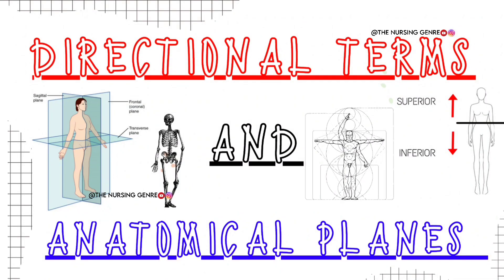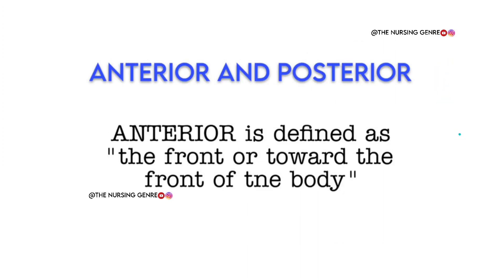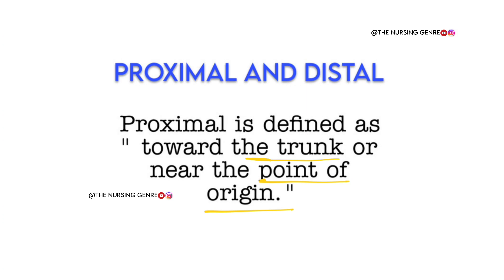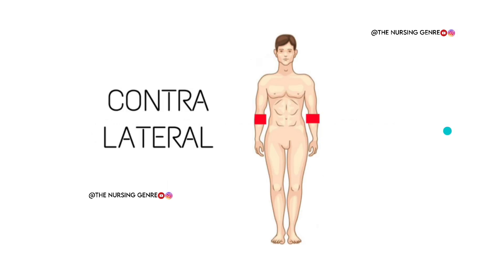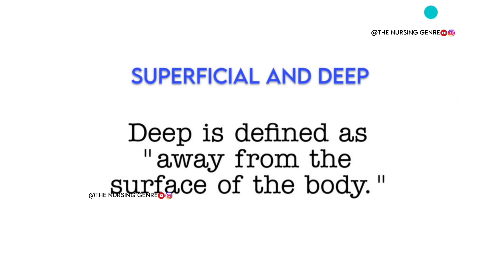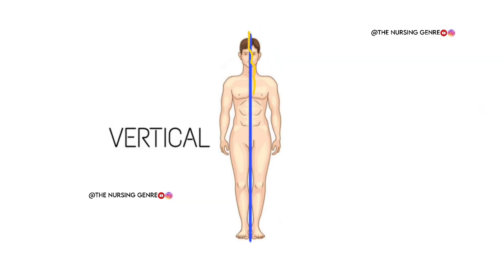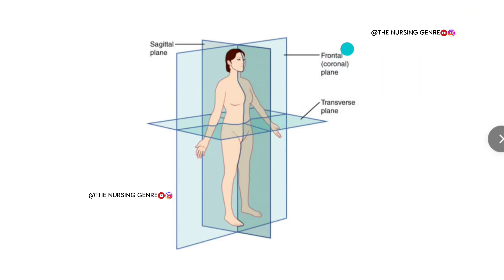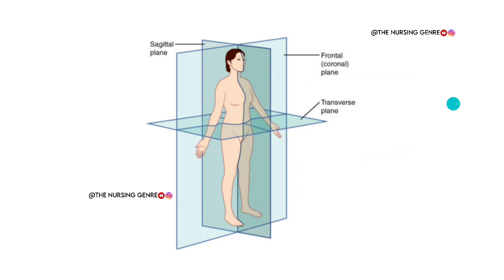DIRECTIONAL TERMS ➡️AND ANATOMICAL PLANES🚻 | ANATOMY AND PHYSIOLOGY | SAGGITAL PLANE🤔CONTRALATERAL🤔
HELLO ALL!😄

This video is about DIRECTIONAL Terms & ANATOMICAL PLANES for  all Medical  and Nursing students.